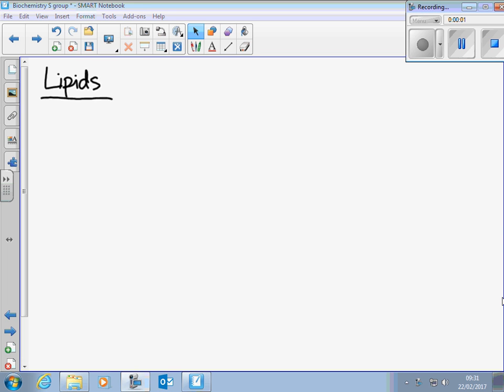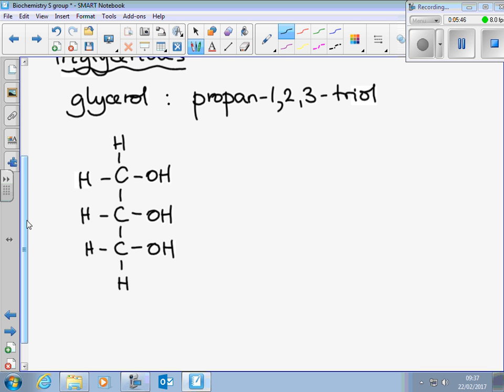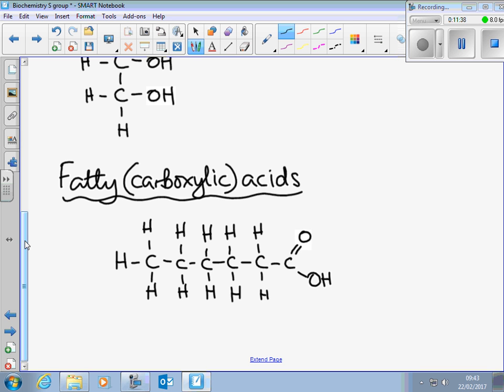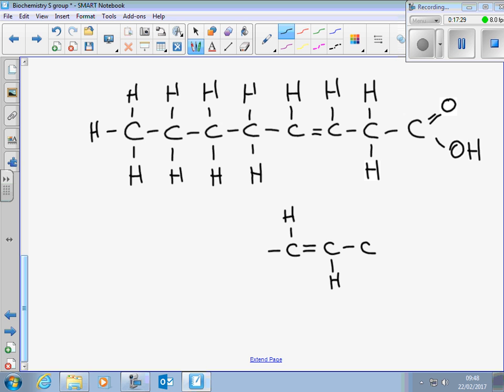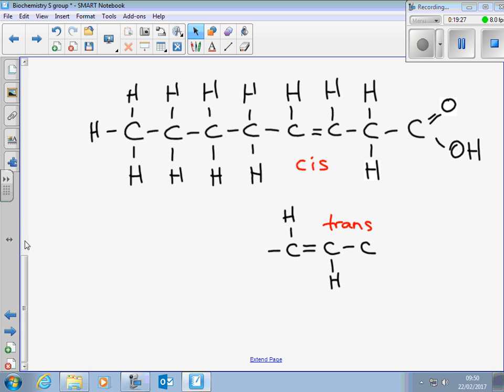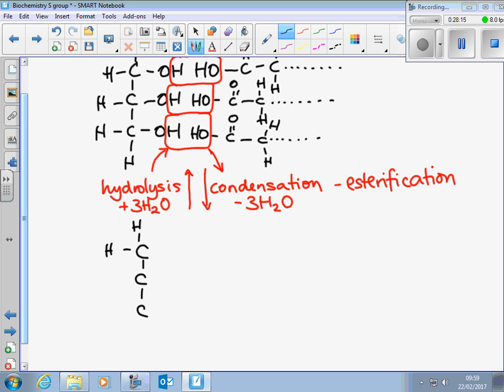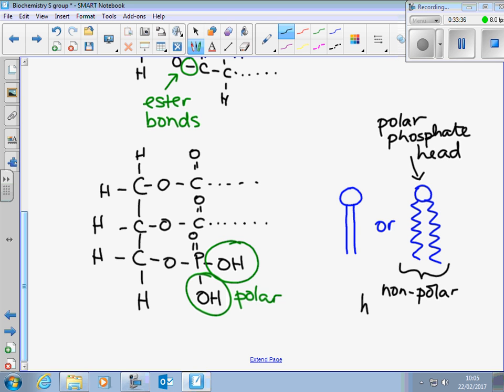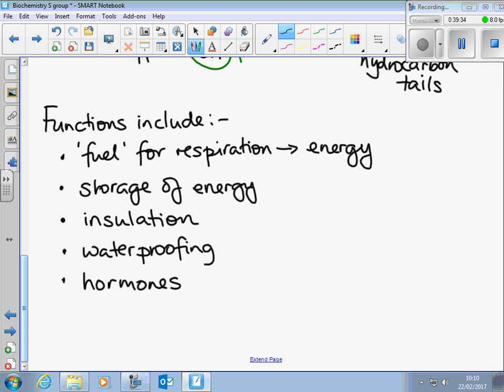Biochemistry lipids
Description